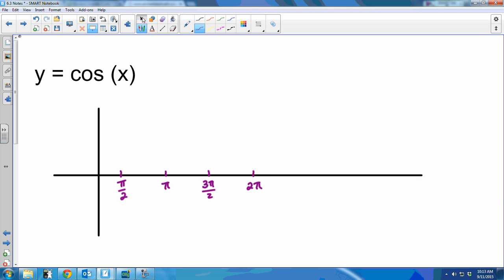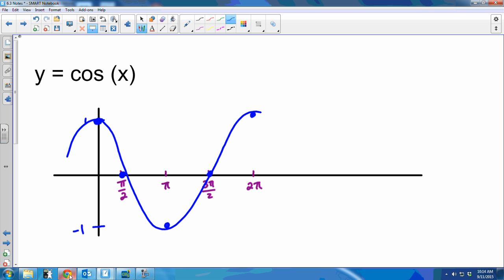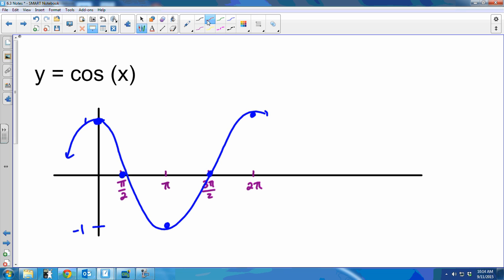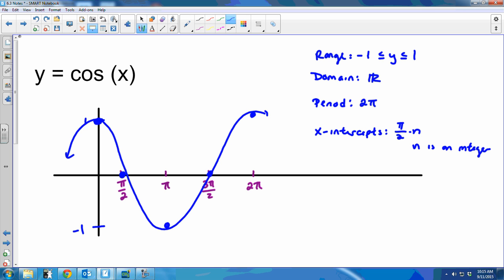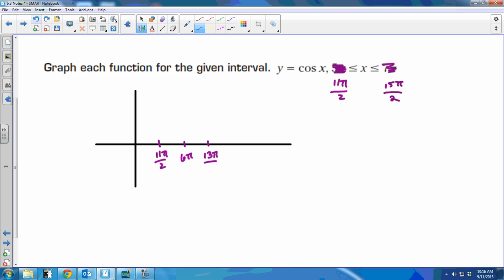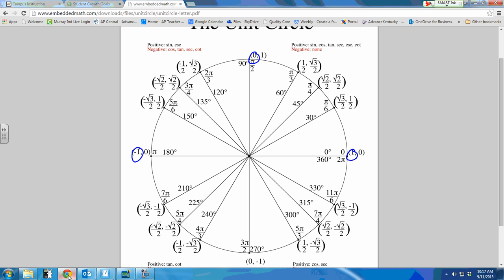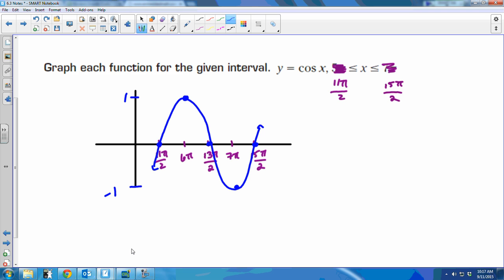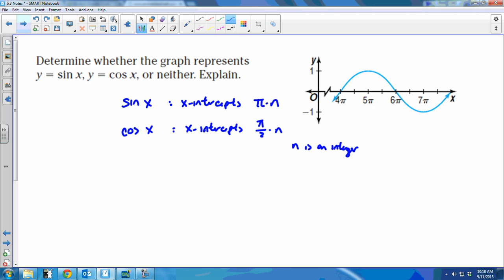Unit 2 LT 9 COSINE